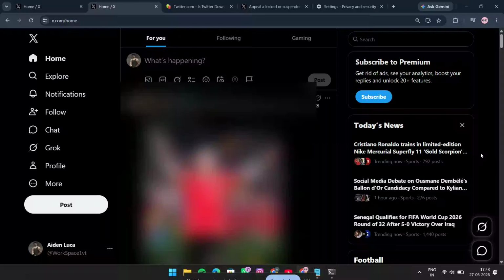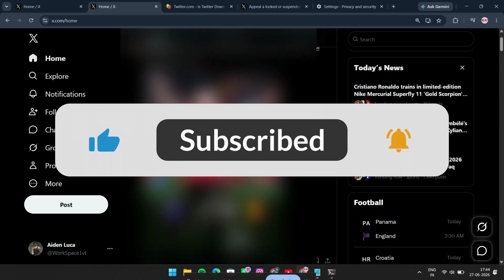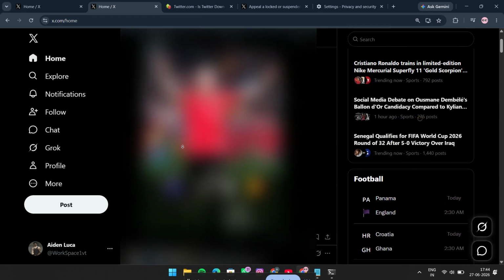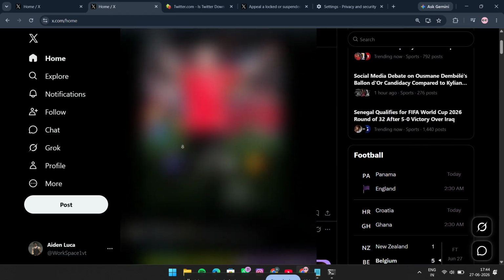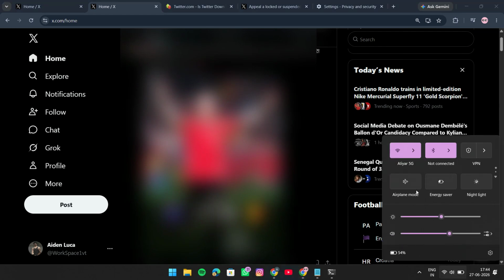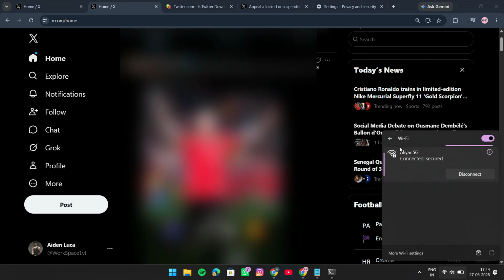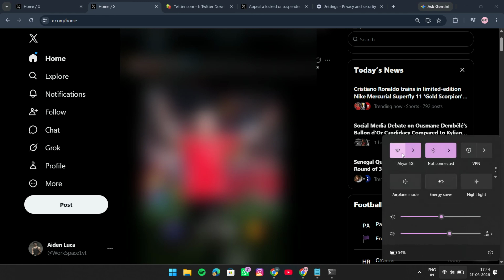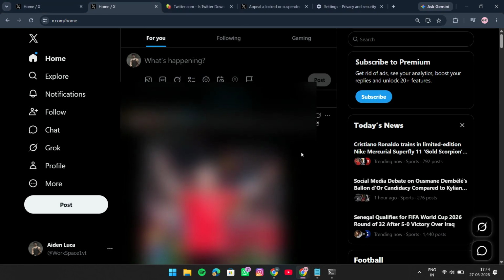Fix X.Com / Twitter Error 420 (Quick Guide)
Learn how to fix X.com or Twitter error 420 with a simple rate-limit wait and a quick Wi-Fi or mobile data switch. This fast guide shows what to do, what to avoid, and how to get back on X as soon as possible.

🕚Timestamps:
0:00 Intro
0:16 Wait for the rate limit to expire
0:38 Switch between Wi-Fi and mobile data
1:00 Try X again after the wait

✍️What You'll Learn In This Video:
• How To Fix X.Com Error 420 Quickly
• How To Wait Out Twitter Rate Limits Safely
• How To Switch From Wi-Fi To Mobile Data
• How To Switch From Mobile Data To Wi-Fi
• How To Avoid Resetting The Rate Limit Timer

💡Pro Tips:
• Do not keep refreshing while the limit is active.
• Give the error at least 15 to 60 minutes to clear.
• Try a different network before repeating the action.
• Close and reopen the app after switching connections.

🌐 Access X Here:
  x.com

🌐 Access Twitter/X Help Here:
  help.x.com